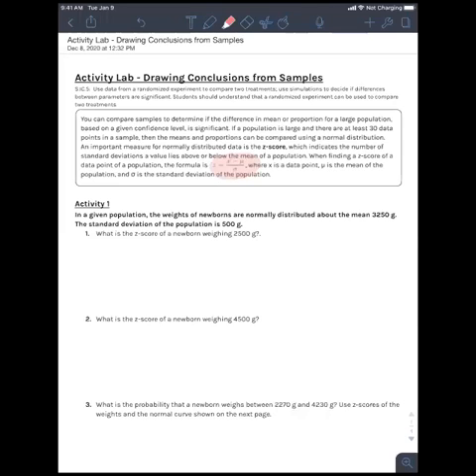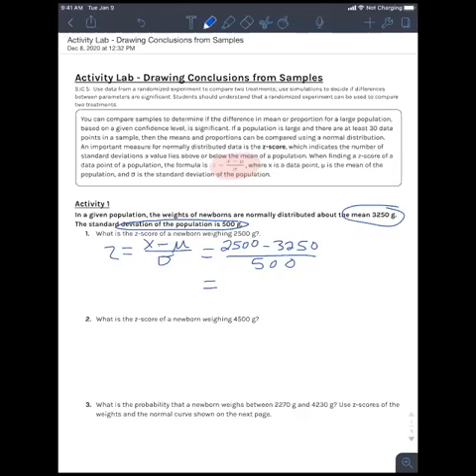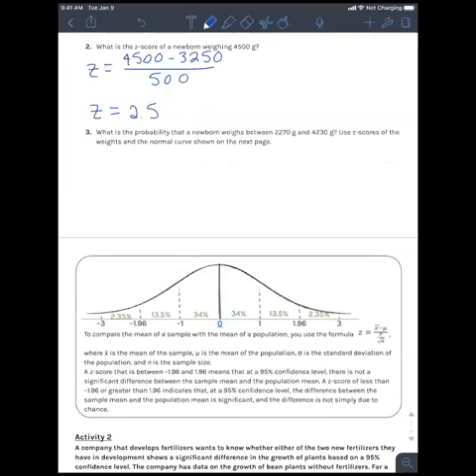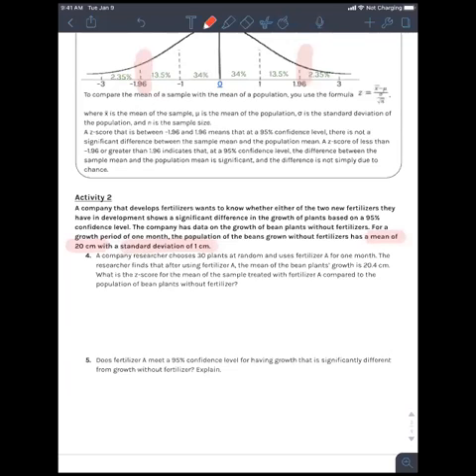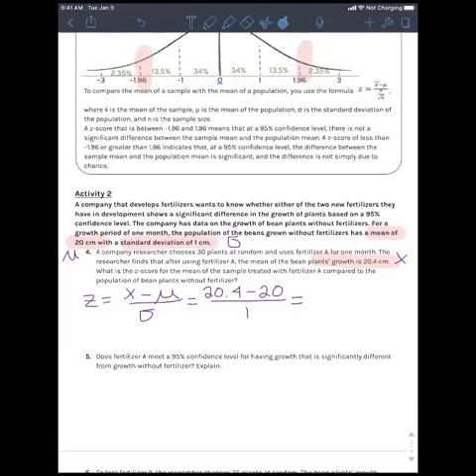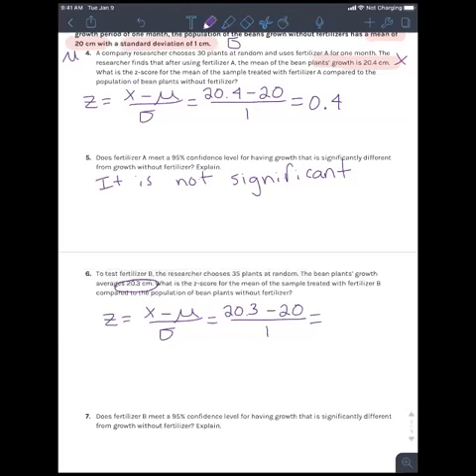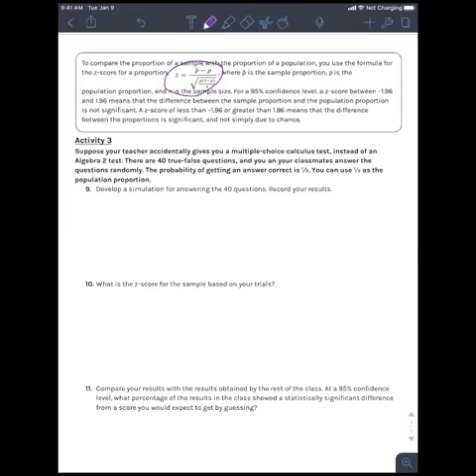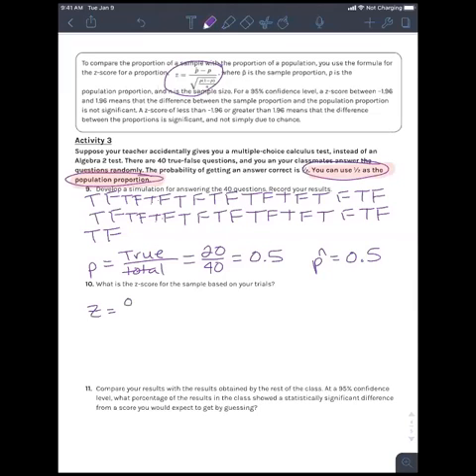IM3 - AL:Drawing Conclusions From Samples - Period 1